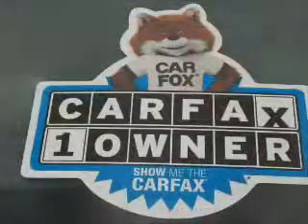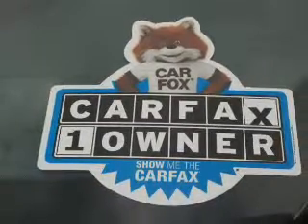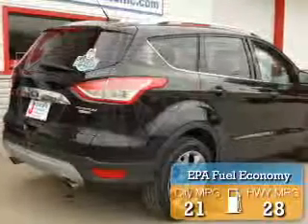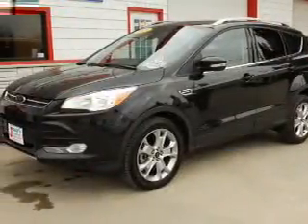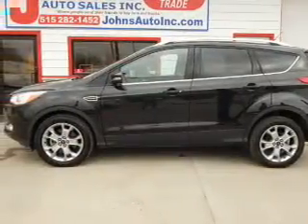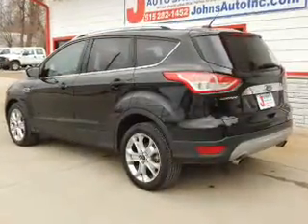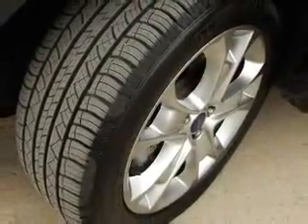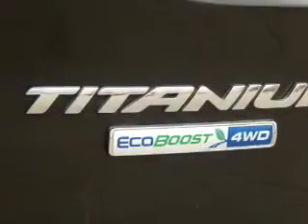2015 Ford Escape 36517 - Des Moines IA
Year: 2015
Make: Ford
Model: Escape
Trim: Titanium
Engine: 2.0 liter 4 Cylindercylinder AWD
Transmission: Automatic
Color: Black
Mileage: 1814
Address:
VIN:1FMCU9J93FUA32750